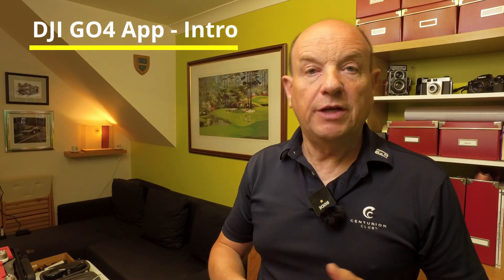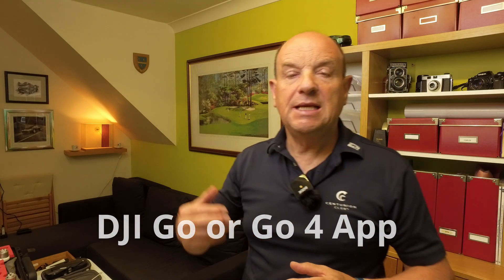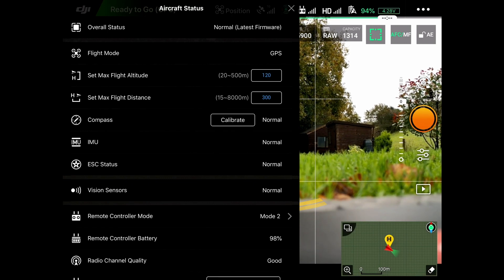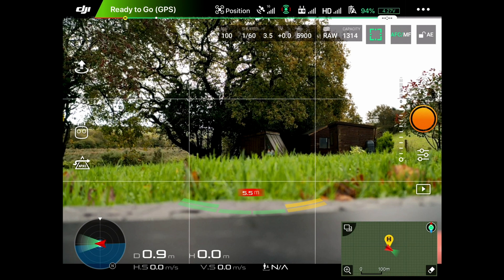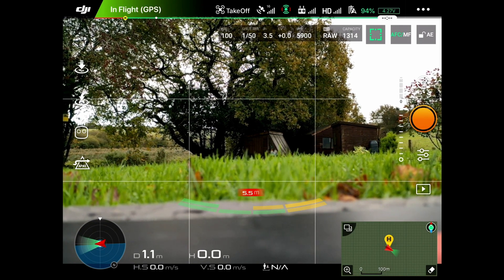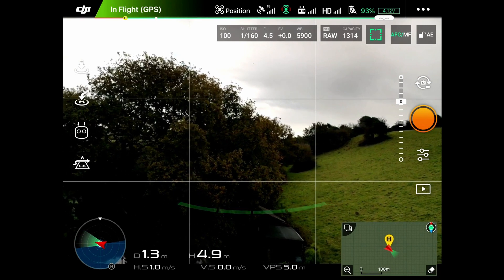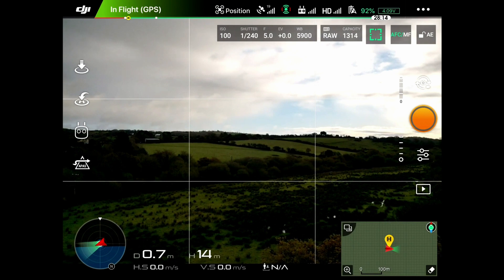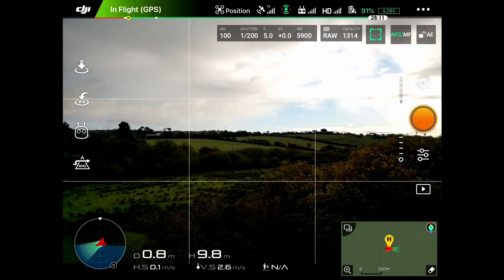Mastering the DJI GO 4 App Introduction: VIDEO 1: Your Ultimate Guide to Drone Control 🚁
Welcome to our latest series of three videos, where we delve deep into the world of drone piloting with the DJI GO 4 app!

If you're a drone enthusiast looking to enhance your flying experience, you're in the right place. Whether you're a beginner or an experienced pilot, this comprehensive guide will take you on a journey through the powerful features and functionalities of the DJI GO 4 app.

Timestamp:
0:00 Introduction
0:12 Download the GO4 App
0:40 Aircraft status
1:10 Ready to Go (GPS)
1:50 Top Line information

🎥 In this video, you'll discover:
🔹 App Overview: Get acquainted with the user-friendly interface and layout of the DJI GO 4 app. Learn how to navigate effortlessly through its menus and options.

🔹 Camera Settings: Unlock the full potential of your drone's camera by mastering settings such as ISO, shutter speed, and white balance. Capture breathtaking photos and cinematic videos like a pro.

🔹 Move Around and Navigate Shortcut Tips: We understand that every pilot faces challenges. Our video provides shortcuts and tips to ensuring you can quickly and smoothly move around the Go4 App.

Whether you're piloting a DJI Mavic 2, Phantom, Spark, or any other supported model, our guide will empower you to maximize your drone's potential. Join us on this informative journey and become a DJI GO 4 app expert!